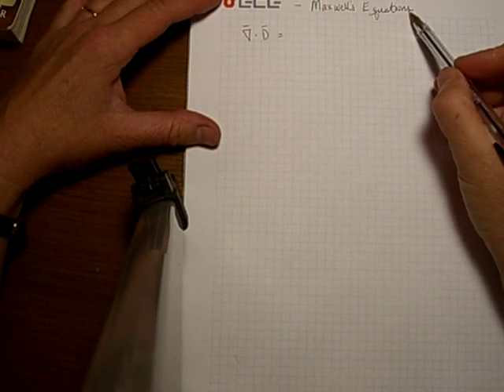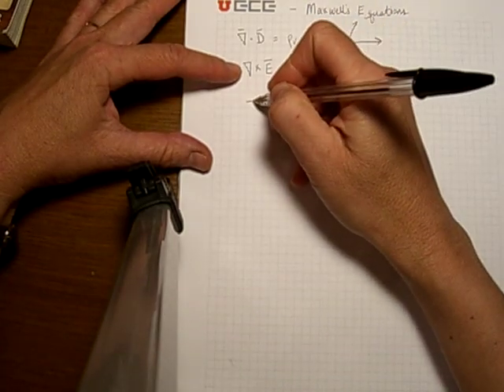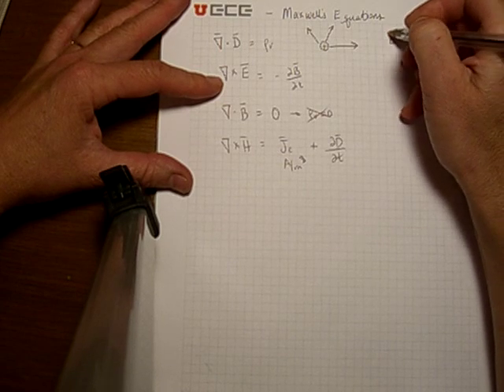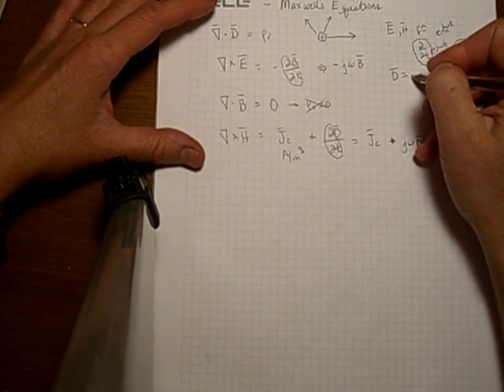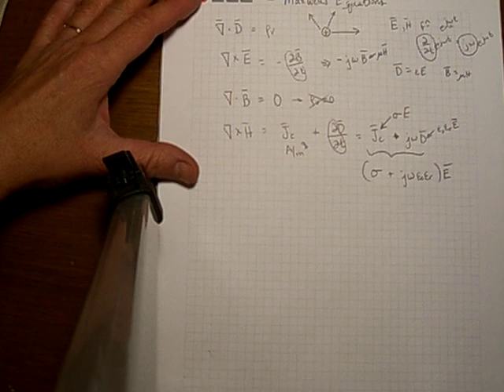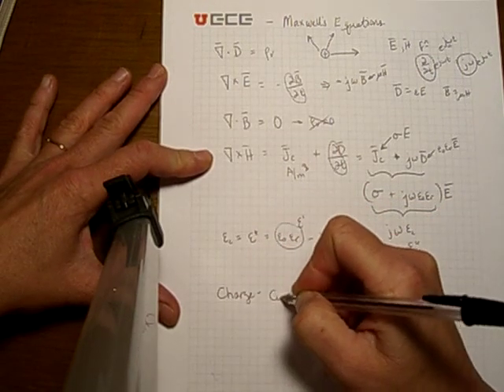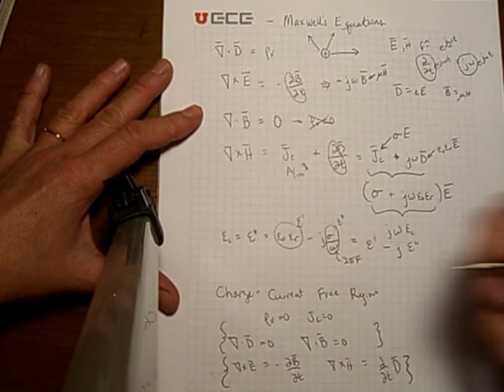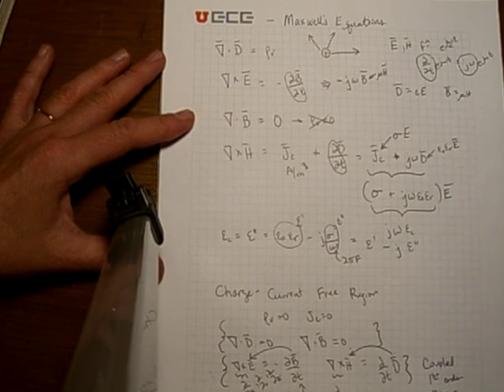ECE3300 Lecture 28-1 Maxwell's Equations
University of Utah ECE 3300 Intro to EM class
Download the *.jpg of the screen so you can see it better